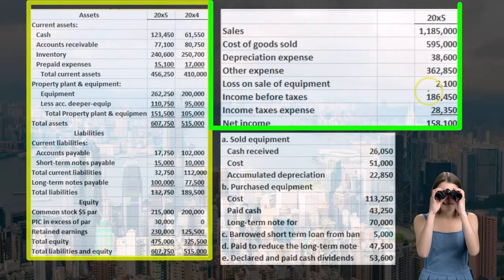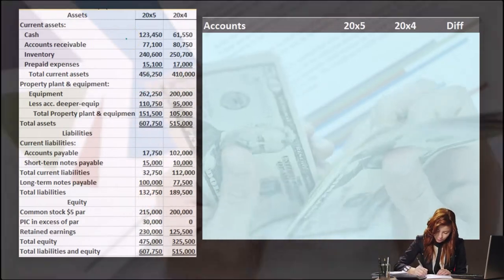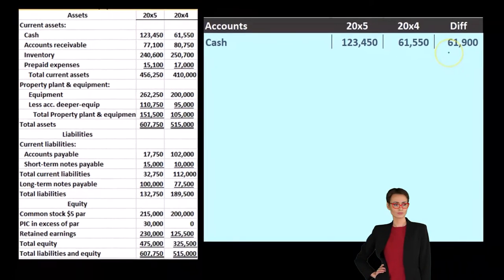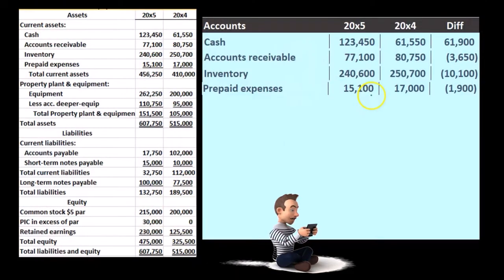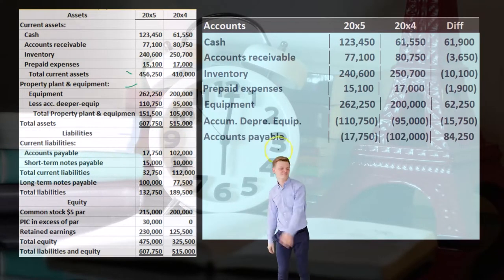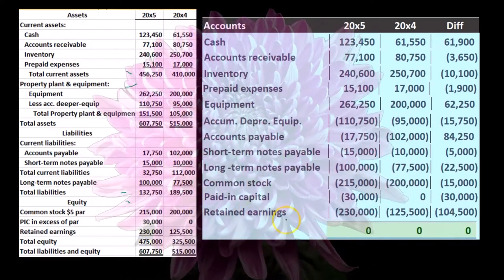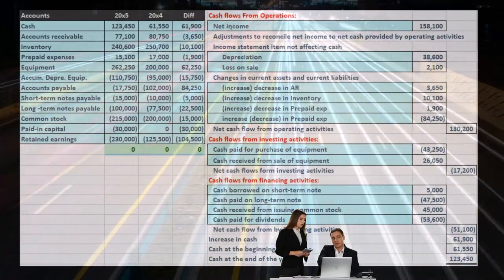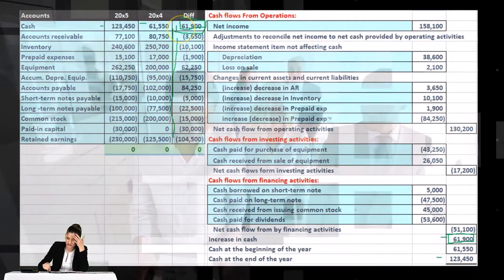Statement of Cash Flow Indirect Method Worksheet 80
Statement of Cash Flow Indirect Method Worksheet